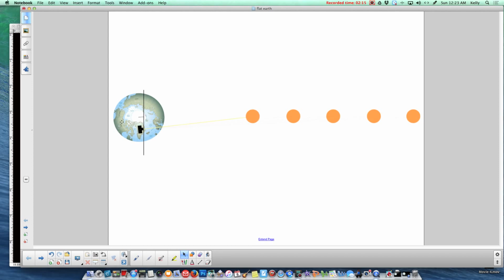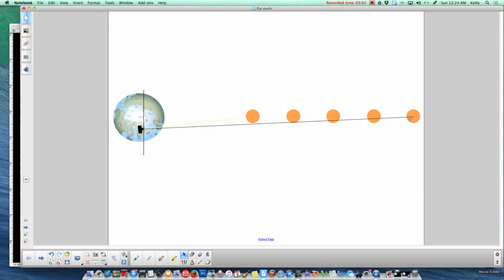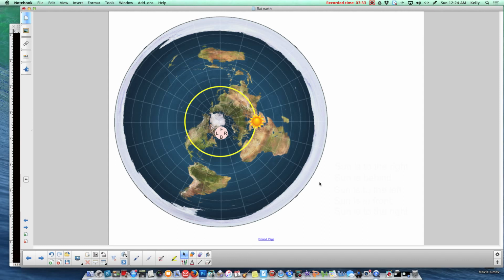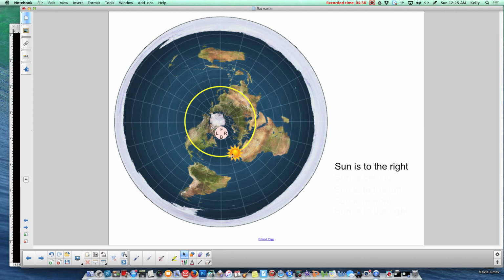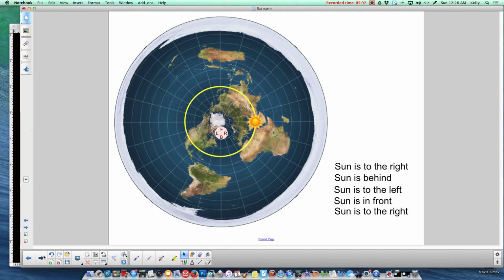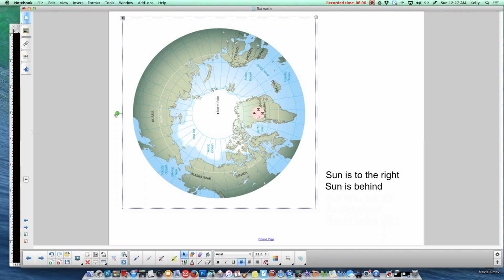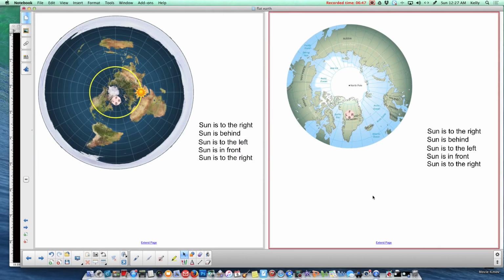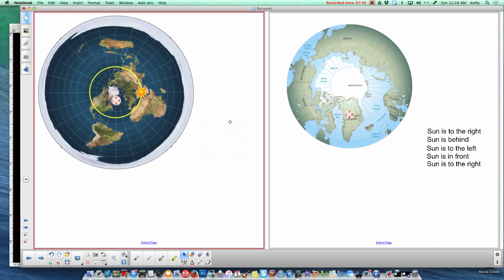Lies Flat Earthers Tell - The Zig Zag Sun (Take 3)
One Last attempt to convince the flat earth crowd that the sun would NOT appear to zig zag across the sky during an arctic summer on a globe model.  My main argument here is that whether you are looking at the most common flat earth model or the accepted heliocentric model, the apparent motion of the sun in the sky would be the same - it would appear to make a complete circle about someone standing on the earth.

Here I show the whole process sped up since I was accused of hiding something when I only showed half the rotation